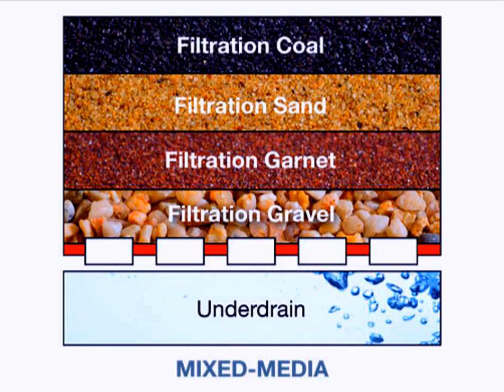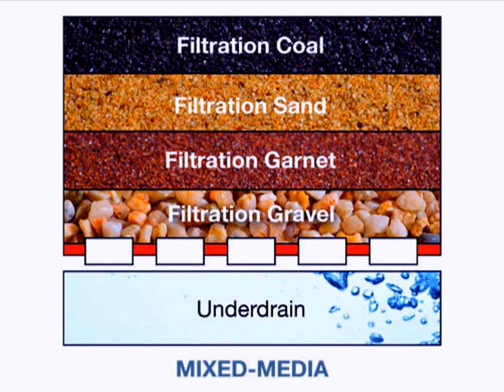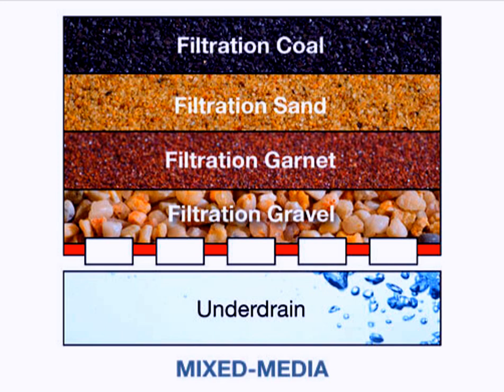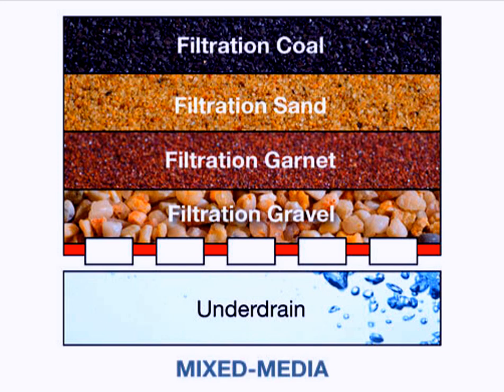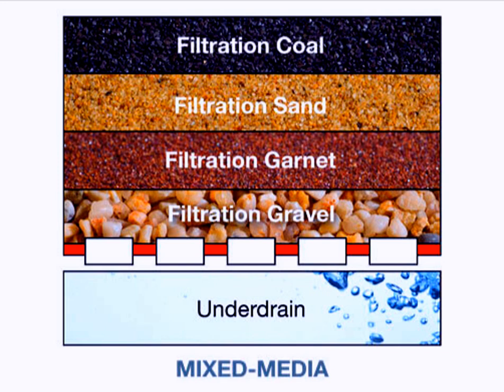FILTRATION # 1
FILTRATION

Wastewater Water Treatment